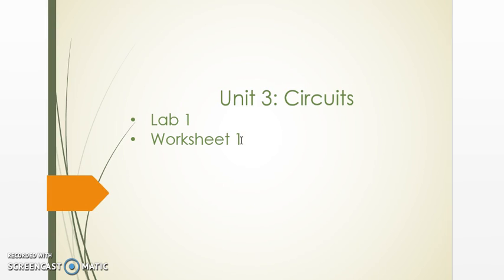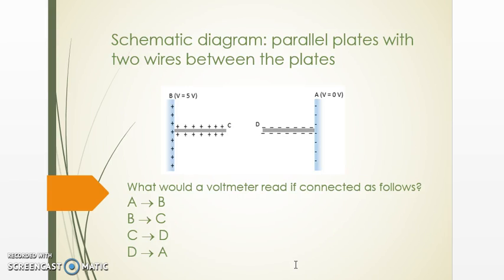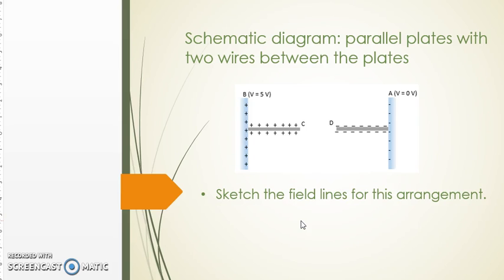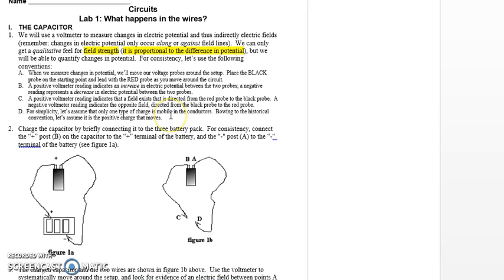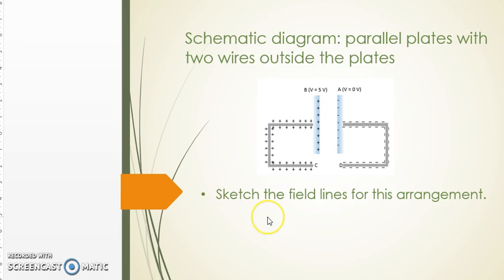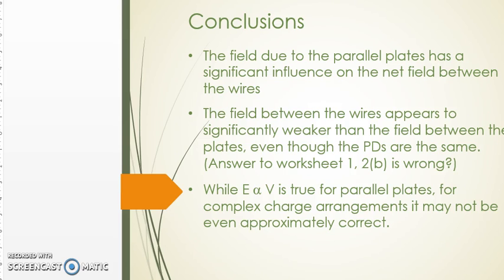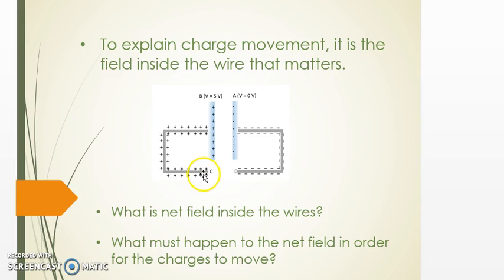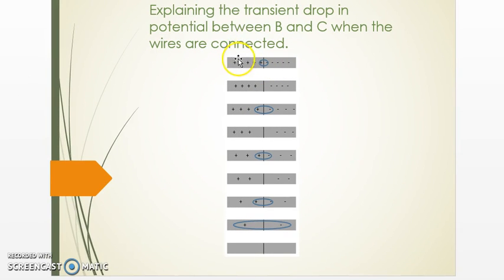Week 8 screencast reflection